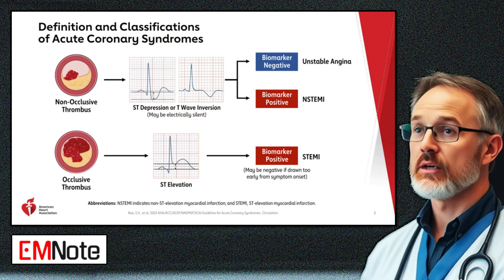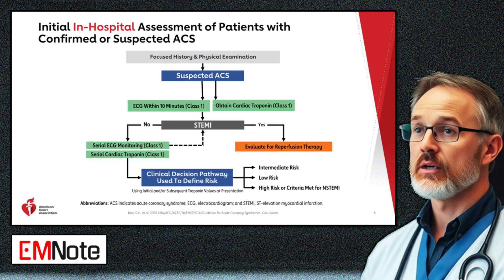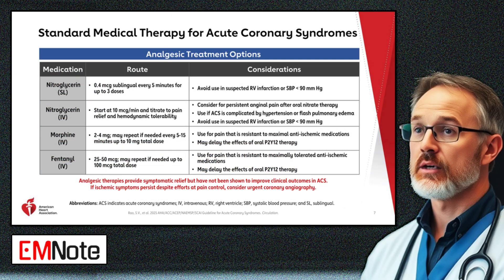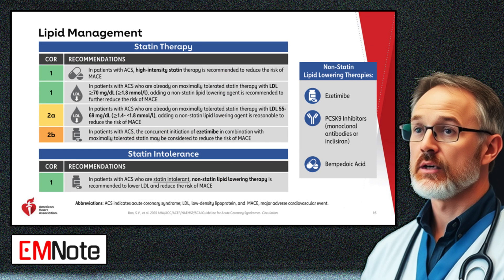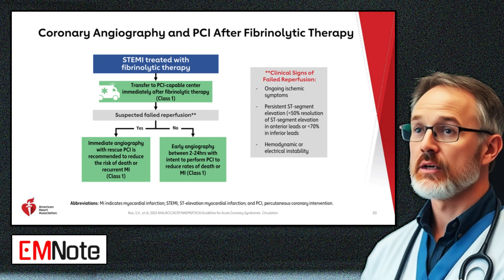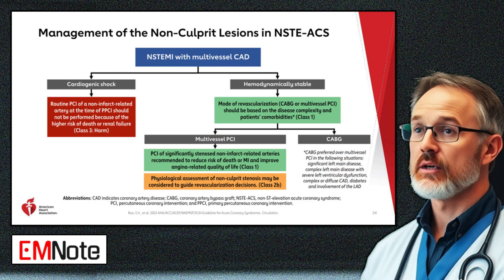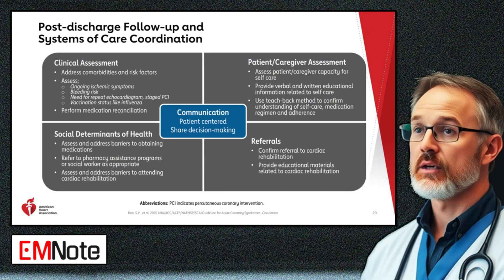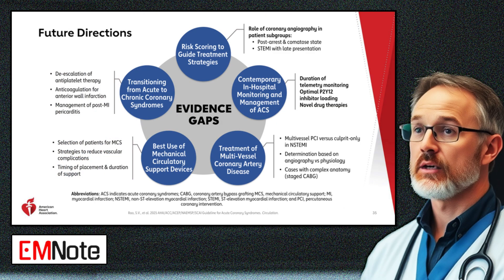AHA 2025 Clinical Update in ACS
Introduction to the 2025 ACS Guidelines
- Updated guidelines based on evidence from July 2023 to April 2024.
- Key updates address:
  - Dual antiplatelet therapy (DAPT).
  - Intracoronary imaging for PCI.
  - Mechanical circulatory support in cardiogenic shock.
  - Secondary prevention strategies.
- Aim: Improve patient outcomes through refined therapeutic strategies.

Dual Antiplatelet Therapy (DAPT) Updates
- Preferred Agents: Ticagrelor or prasugrel over clopidogrel for PCI patients.
  - Superior efficacy in reducing ischemic events.
- Pre-Procedure Use: Clopidogrel or ticagrelor recommended for non-ST-segment elevation ACS if angiography is delayed more than 24 hours.
- Duration:
  - DAPT (aspirin + P2Y12 inhibitor) for at least 12 months in low-bleeding-risk patients.
  - Transition to ticagrelor monotherapy after 1 month post-PCI if tolerated.
- Bleeding Risk Reduction:
  - Use proton pump inhibitors (PPIs) in patients at risk of gastrointestinal bleeding.
  - Discontinue aspirin after 1–4 weeks in long-term anticoagulation cases, continuing with clopidogrel.

- Recommendation: Use intracoronary imaging to guide PCI in complex coronary lesions.
- Benefits:
  - Enhances procedural precision.
  - Improves visualization of lesion characteristics.
- Encourages integration into clinical practice for challenging cases.

- New Addition: Recommendations for microaxial flow pumps (e.g., Impella CP).
- Use Case:
  - Consider in selected patients with cardiogenic shock.
  - Reduces mortality in severe hemodynamic instability.
- Risks:
  - Higher rates of bleeding, limb ischemia, and renal failure.
- Key Considerations:
  - Careful patient selection and close monitoring are essential.

Complete Revascularization Strategies
- General Recommendation:
  - Complete revascularization for both STEMI and non-STEMI patients.
- Approach:
  - Choose between CABG and multivessel PCI based on disease complexity and comorbidities.
- Cardiogenic Shock Cases:
  - Emergency revascularization of culprit vessel only.
  - Avoid routine PCI of nonculprit arteries due to lack of demonstrated benefit.

Secondary Prevention Post-Discharge
- Lipid Management:
  - Conduct fasting lipid panel 4–8 weeks after initiating/adjusting therapy.
  - High-intensity statins for all patients; consider adding ezetimibe or nonstatin agents (e.g., evolocumab, alirocumab) for LDL above 70 mg/dL.
- Cardiac Rehabilitation:
  - Refer patients to structured programs (home-based options available if needed).
  - Promotes adherence to healthy behaviors and improves cardiovascular health.

Invasive Approach for Non-STEMI ACS
- Risk-Based Strategy:
  - Invasive approach with revascularization recommended for intermediate- or high-risk patients.
  - Routine or selective invasive strategy for low-risk patients.
- Goal:
  - Address underlying coronary artery disease.
  - Reduce recurrent ischemic episodes.

Percutaneous Coronary Intervention (PCI) Strategies
- Preferred Access Site:
  - Radial approach over femoral approach to reduce bleeding and vascular complications.
- Intracoronary Imaging:
  - Recommended for complex lesions to enhance procedural success.

Microaxial Flow Pump Use in Cardiogenic Shock
- Device Function:
  - Pumps blood from left ventricle to ascending aorta, maintaining systemic circulation.
- Evidence:
  - Studies (e.g., DanGer Shock trial) show reduced mortality at 180 days compared to standard care.
- Complications:
  - Higher risks of severe bleeding, limb ischemia, and renal replacement therapy.
- Consideration:
  - Use in selected patients with severe hemodynamic instability.

Red Blood Cell Transfusion in Anemia Management
- Guideline:
  - Maintain hemoglobin above 10 g/dL in non-bleeding anemic patients.
- Rationale:
  - Ensures adequate oxygen delivery while avoiding excessive transfusion risks.
- Decision-Making:
  - Weigh benefits vs. risks on a case-by-case basis.

Conclusion
- The 2025 ACS Guidelines reflect advancements in evidence-based medicine.
- Key goals:
  - Refine therapeutic strategies.
  - Incorporate new tools and technologies.
- Integration into clinical practice can enhance patient care and outcomes.